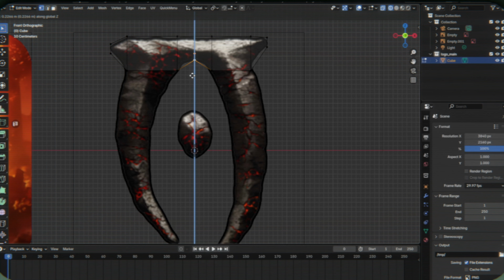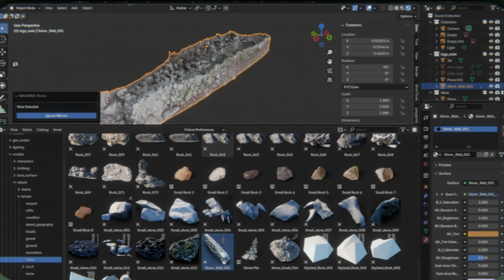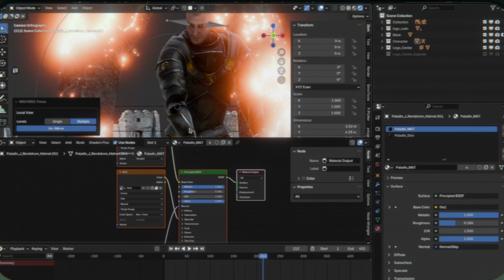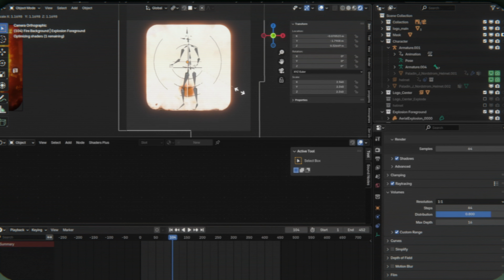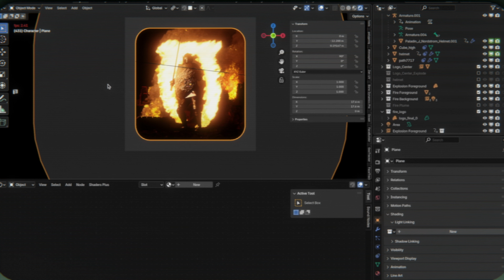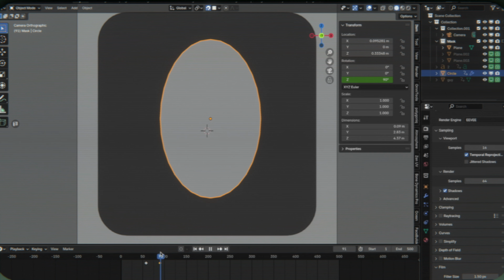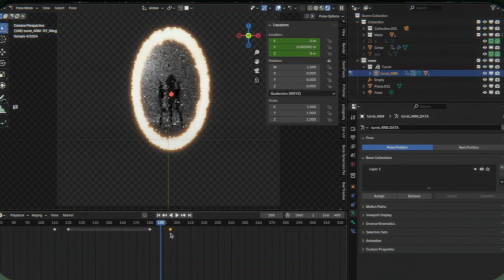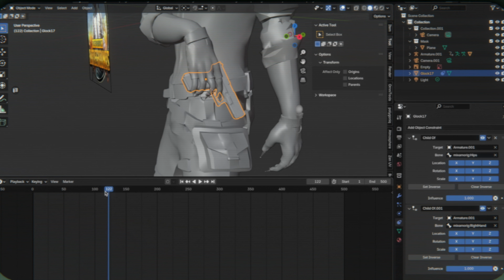I Animated My Game Icons in Blender (IMPOSSIBLE DIFFICULTY)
I wanted to challenge myself way more than before in my animating desktop icons in blender series and animate some truly difficult and iconic icons 😏. Here are the ones I picked:

Elder Scrolls Oblivion + Remaster: I wanted to find a way to combine the original icon and the remastered icon and I think I pulled it off!

Portal 2: One of my favorite games of all time, I had to do this, plus a lot of you asked me in the comments to do it so I had to deliver

PubG: Again, this game is super iconic, it helped mainstream the entire battle royale genre so I obviously had to pay tribute to it,